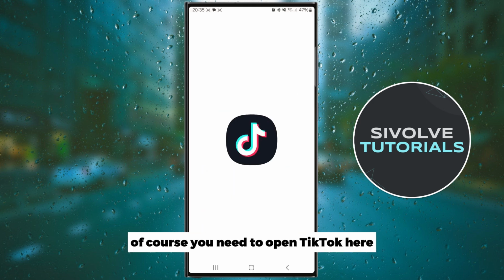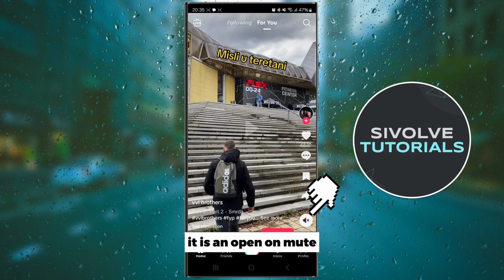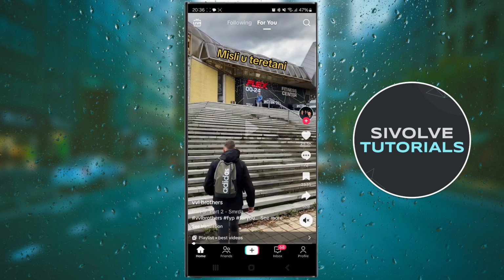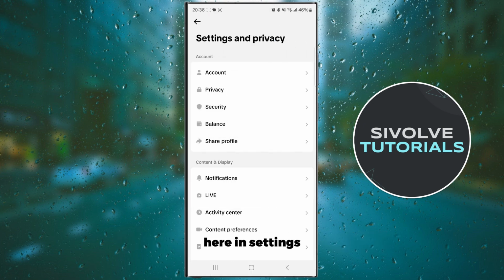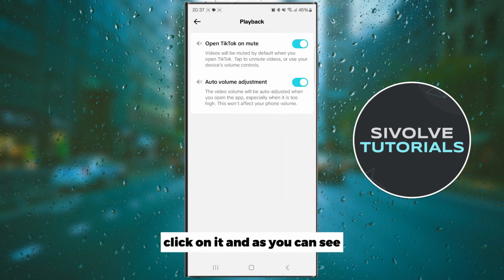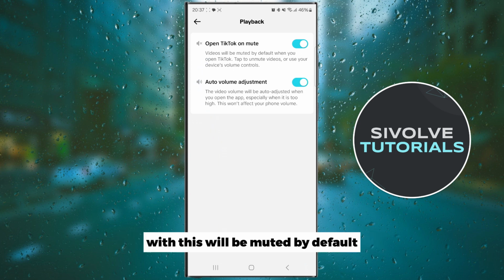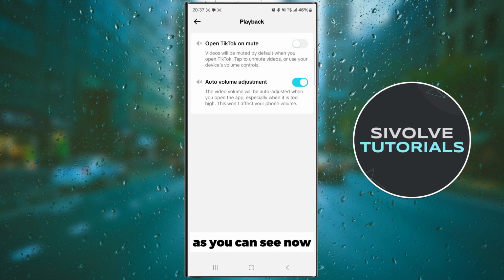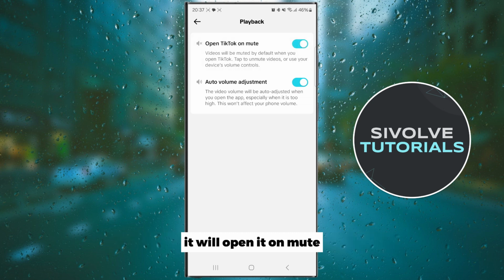How to Open TikTok In Mute I Mute TikTok Videos When App is Opened *2023 TUTORIAL*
How to Open TikTok In Mute I Mute TikTok Videos When App is Opened *2023 TUTORIAL*TITLE

Do you hate those situations when you open titkok in silent room, well here we are showing you how to always open TitTok without sount